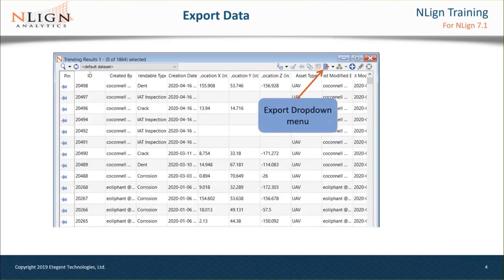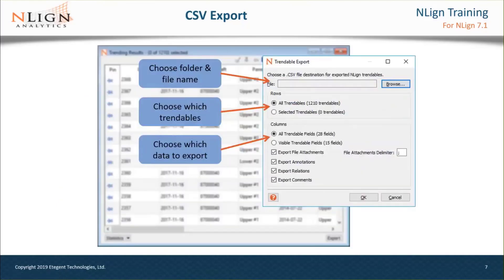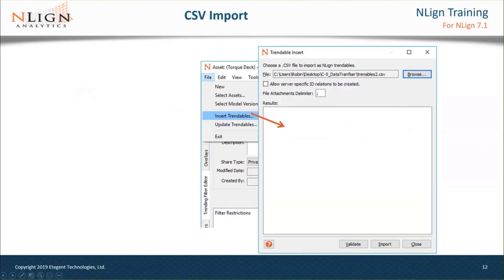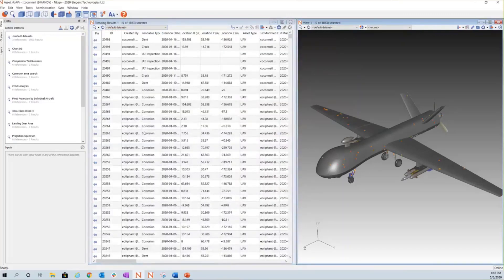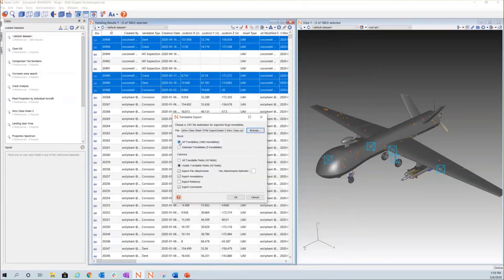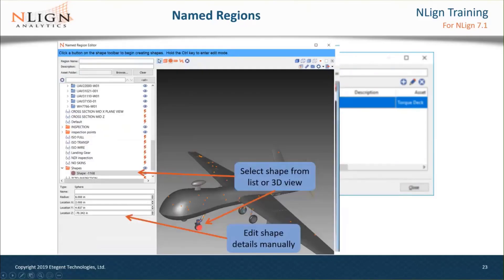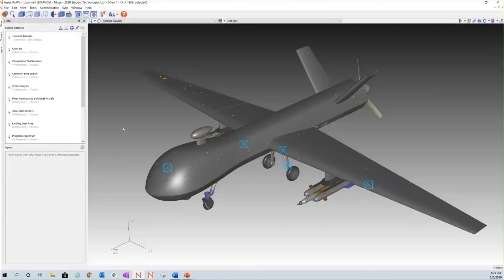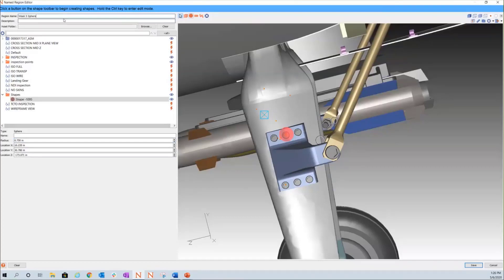Online Intro Class pt5